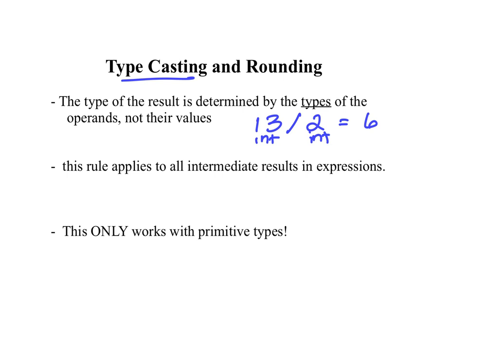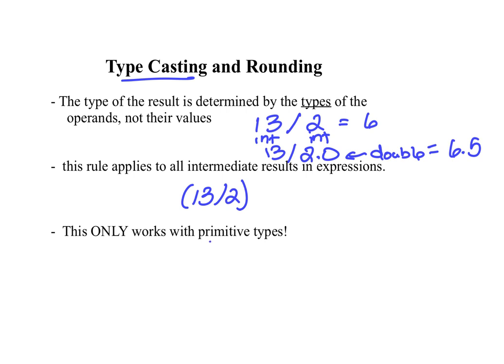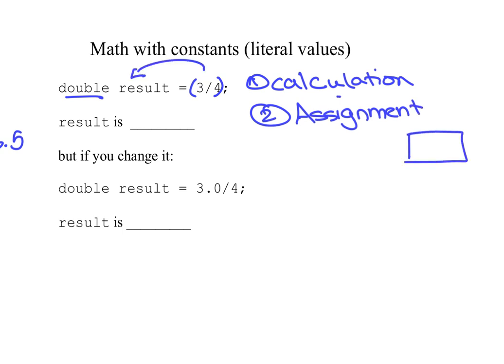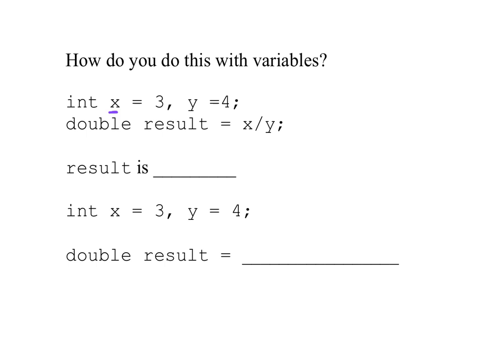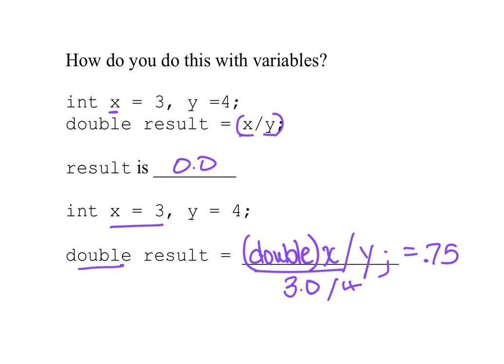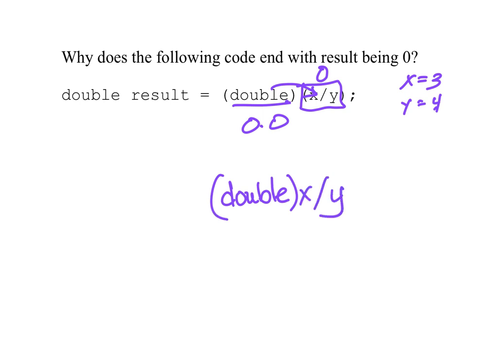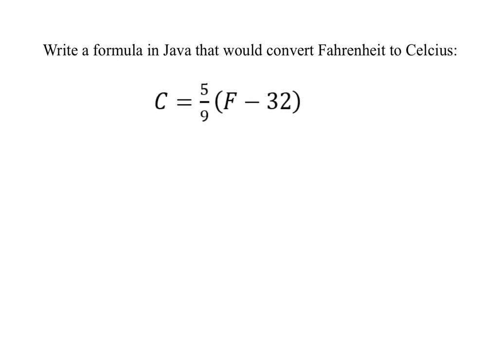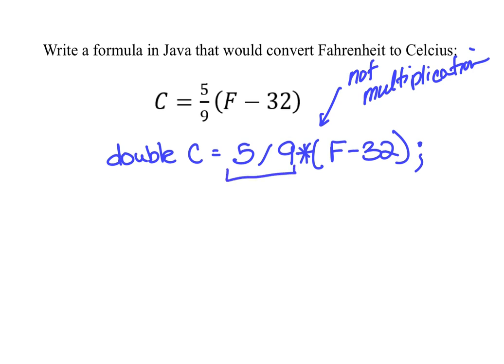07 Notes WIth Casting Video (1)